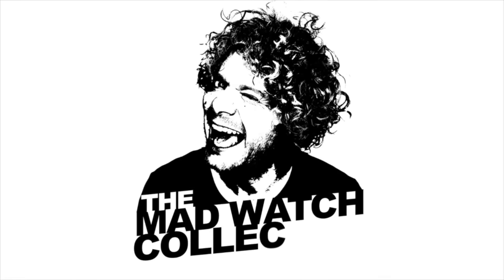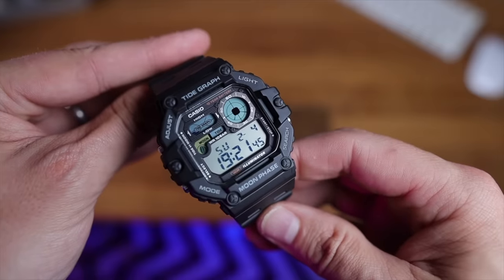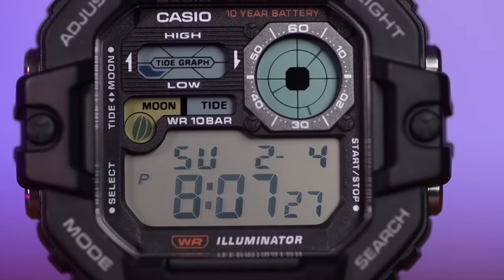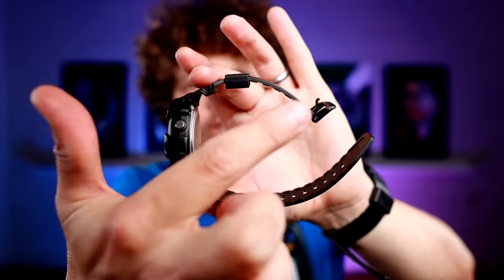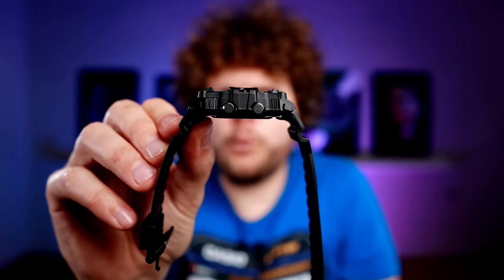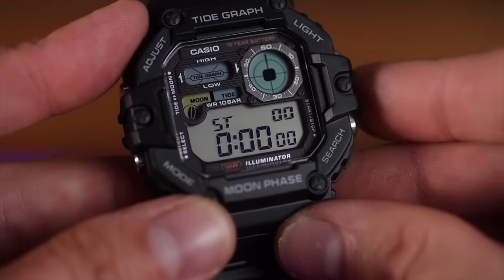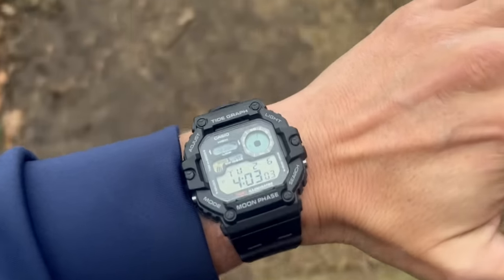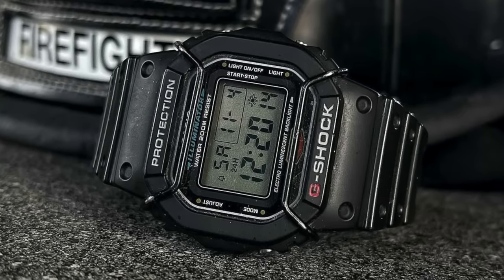This NEW Casio Is All Your Favourites ROLLED Into ONE! ws1700-1a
Imagine all your favourite Casio watches have been chucked in a mixing bowl, mixed together to make this new release from Casio!
But is it any good? And is it worth it?